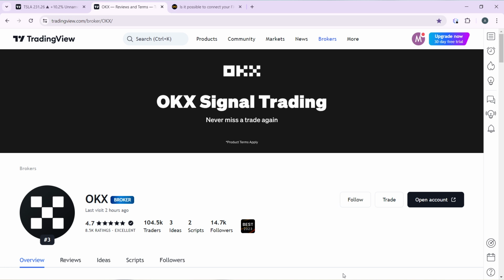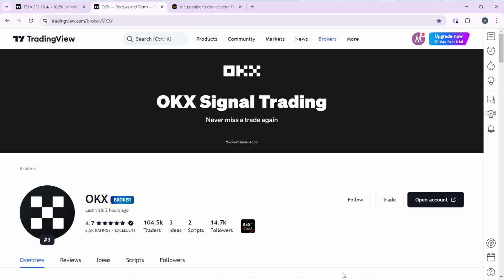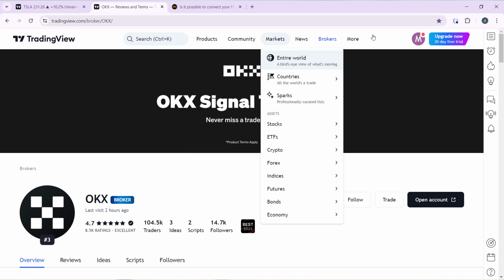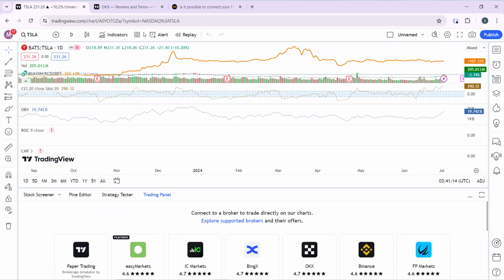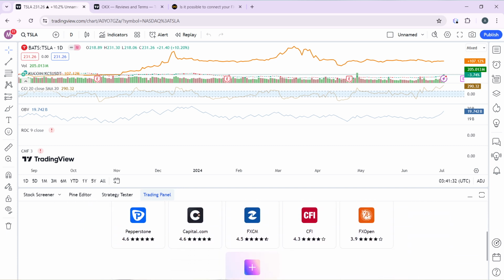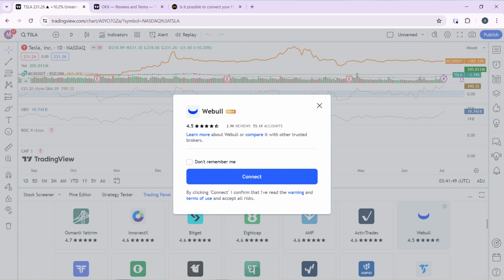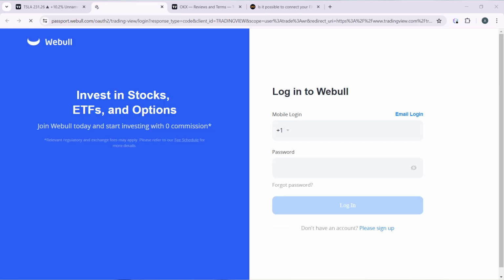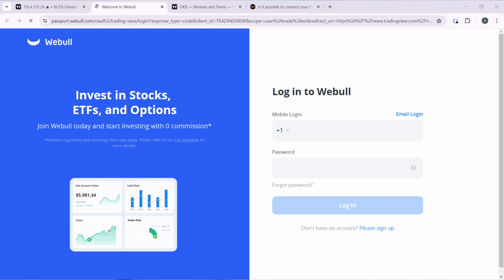How To Connect Webull To Tradingview (Quick Tutorial)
In this video I will show you How To Connect Webull To Tradingview. It would be good if you watch the video until the end so that you don't miss important steps.